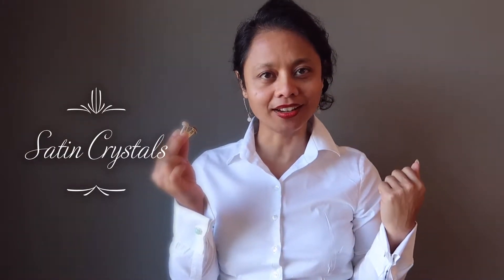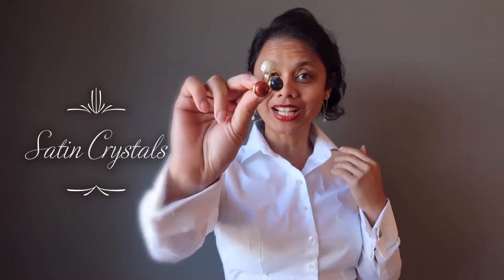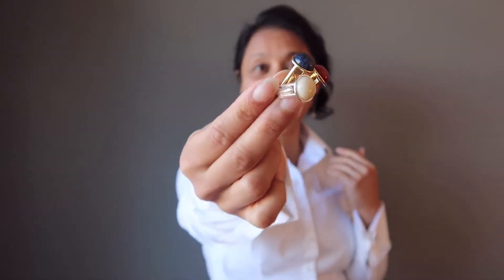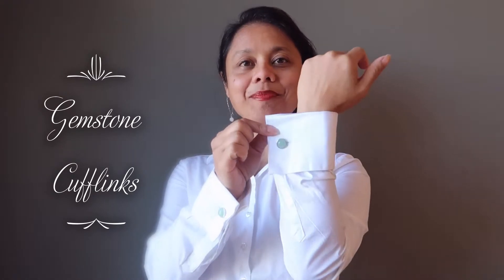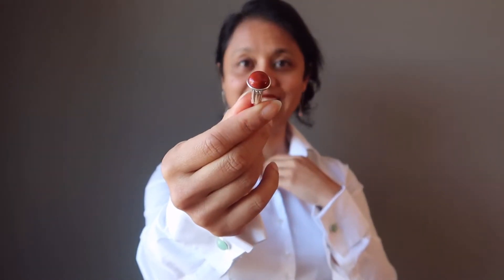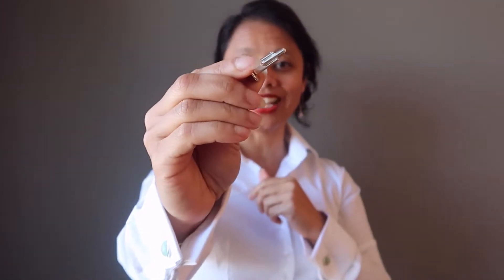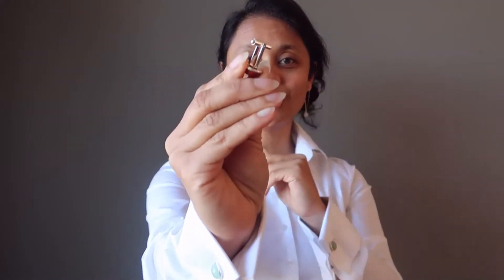Women Can Wear Cufflinks, Too - Satin Crystals Boutique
Who said cufflinks were just for men? Women can wear cufflinks too! Learn about which shirt you will need to wear cufflinks and the benefits of gemstone cufflinks. Let's take advantage of these accessories for stylish women everywhere.

Thank you for your positive energy at Satin Crystals.